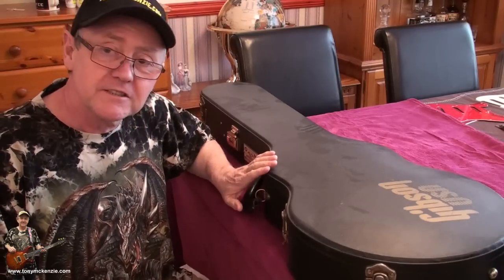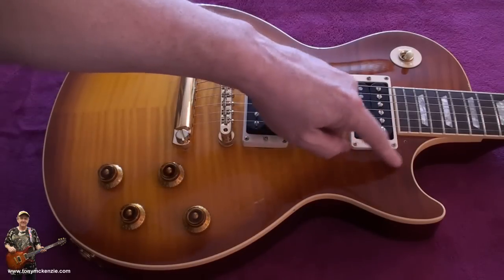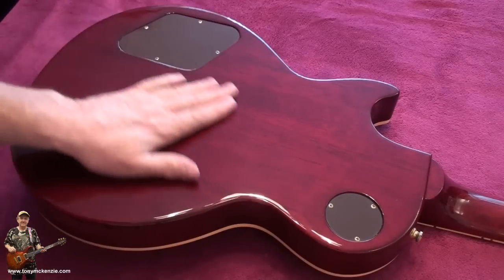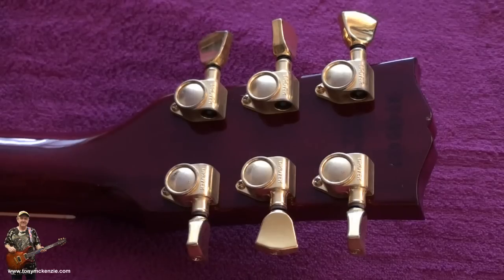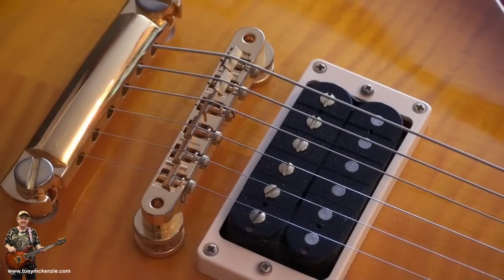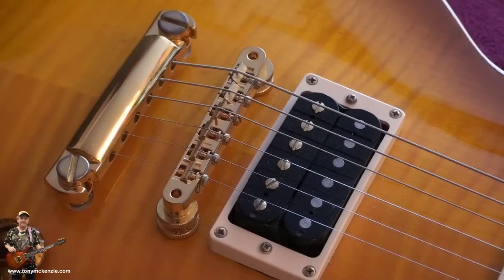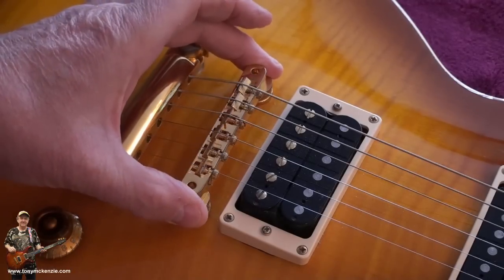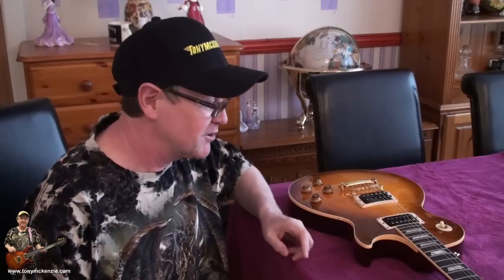Gibson Jimmy Page Les Paul 1995 Guitar Rare closeup review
This is a descriptive review of a 1995/6 Jimmy Page Les Paul from Gibson. Find out why this guitar remains my favorite Gibson Les Paul. See this one up close and personal and the features that make this guitar the legend that it is today.

These are quite rare these days as this was the first release of the Jimmy Page Les Paul. I just wanted others to get a view of a really great Les Paul. If you get a chance to buy one of these then don't buy the expensive newer ones - get one of these... still expensive, but nothing like those new signed ones. A really great guitar. It is not a Gibson Les Paul custom that Zoso used or a prs or Les Paul classic and in Gibson 2021 or Gibson 2022 I don't see any more new releases any time soon... but you never know.

for a full written review of this guitar.